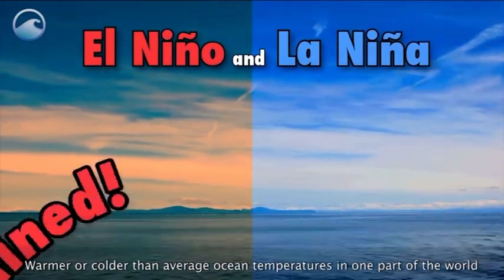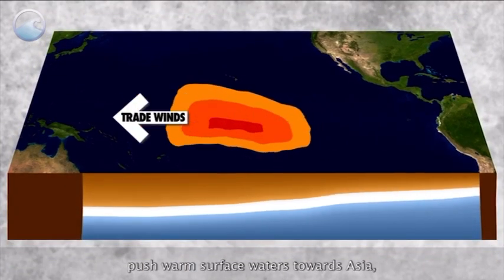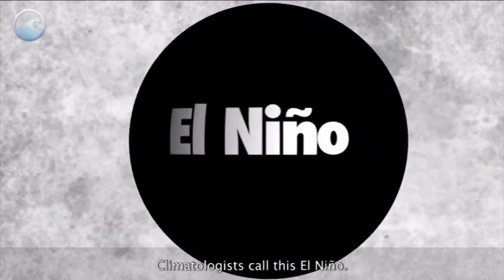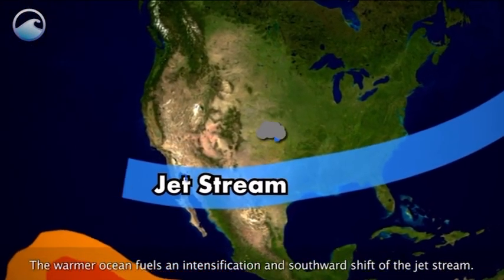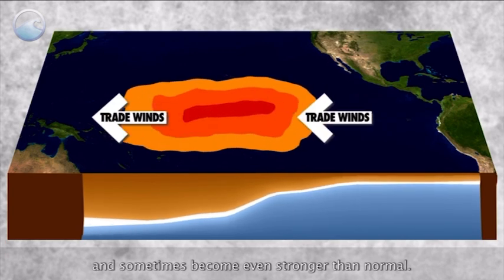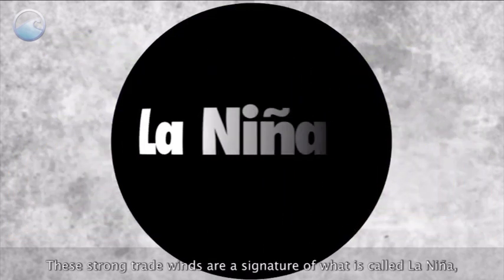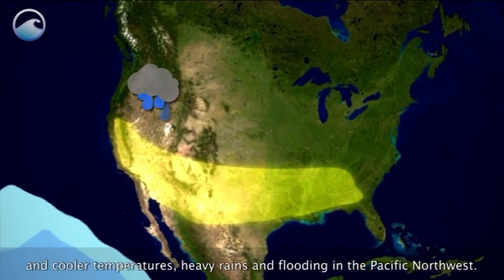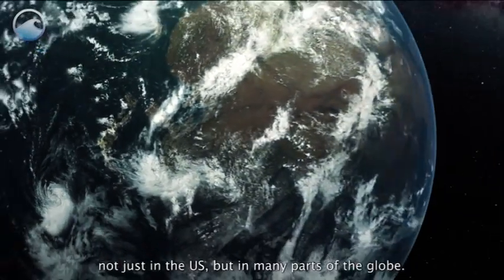What is El Niño and La Niña? And how does it works.